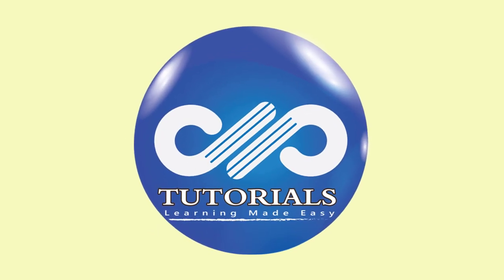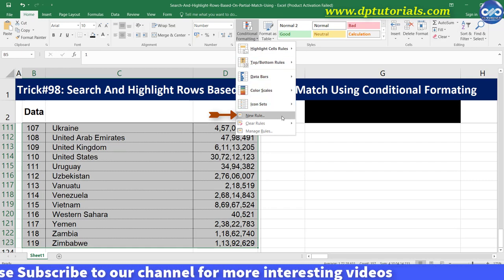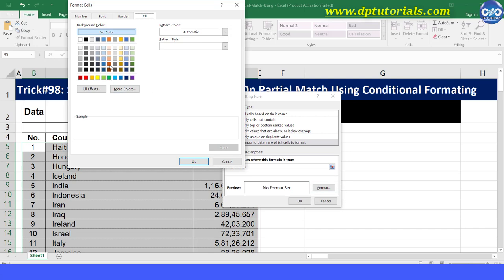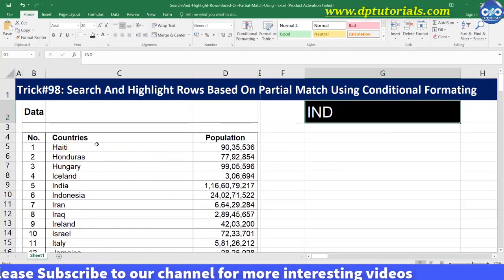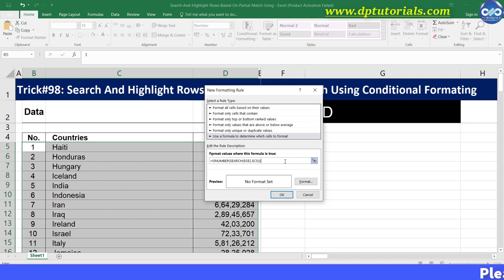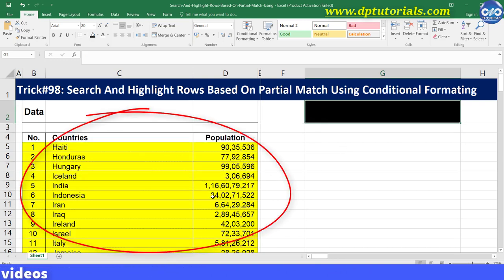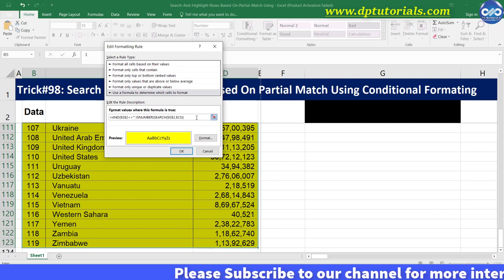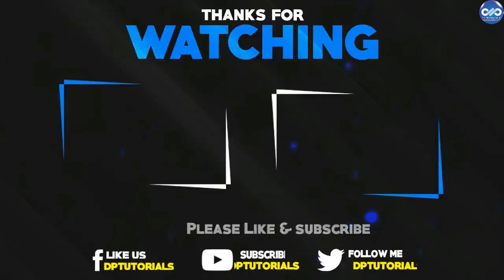Search And Highlight Rows Based On Partial Match Using Conditional Formating || Excel Tricks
In this tutorial let us see learn how to Search And Highlight Rows Based On Partial Match Using Conditional Formatting in excel

You might be aware of conditional formatting in Excel.
This is the sample data range with countries and population.

If suppose we want to highlight rows of this data range based on criteria set in cell G2. How we do that?

1. We select the entire data range,
2. Click on conditional formatting in the Home tab, click on New rule and
3. Click the last option “Use a formula to determine which cells to format”
4. And place cursor in the formula bar select the first cell of data range i.e c5 and type = and select cell G2 where you are having the criteria.
5. Now, you need to remove the $ symbol on the right side of C5 cell, this will apply formatting for all the rows based on respective cell of column C.
6. Click on Format and select fill colour as yellow, click ok and again click ok to close the window.
7. Now type India in cell G2 and you can see that row 9 is highlighted in yellow colour.

This many of us might be knowing.

Now, let’s get into the exact problem i.e, if you want to highlight Row 9 where there is text India even if you type partial text like IND in cell G2?
How do we that?

Let’s see now.

1. Select the entire data range again on which you want to apply Conditional Formatting
2. In the Home tab, click on Conditional Formatting.
3. In the drop-down options, click on New Rule.
4. Click on the option ‘Use a formula to determine which cells to format’.
5. Enter the following formula =ISNUMBER(SEARCH($G$2,$C5))) to search for partial matches
6. Click on ‘Format’ button.
7. Specify the formatting, say fill with yellow color if the cell matches the condition
8. Click OK and again click on OK to close this window.
Now type IN in Cell G2, you will notice that India and Indonesia have been highlighted in yellow color.

Similarly type IR, you will notice that Iran, Iraq and Ireland have been highlighted. Wonderful right.

Now, delete the Cell G2, you will observe that everything is highlighted in yellow.

To correct this, you need to modify the formula a bit, lets do it now.
• Select the data range and go to conditional formatting and click on manage rule.
• Select our latest rule and click on Edit rule button,
• In the formula bar, type the formula before the existing formula with the AND condition.
• Click OK and again OK to close this window.
• You will notice that all the highlighting has been removed

Let us again check by entering IN in cell G2 and remove the text to make it blank.

It is working well right

So friends, in this way you can Search And Highlight Rows Based On Partial Match Using Conditional Formatting in excel.